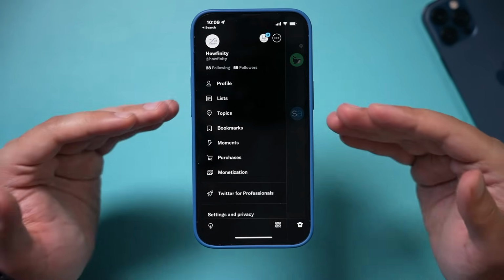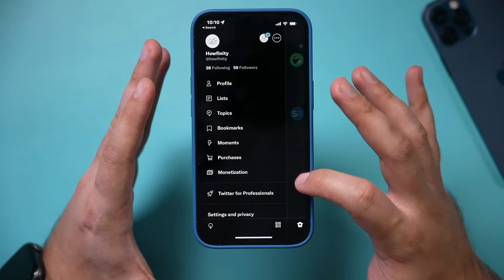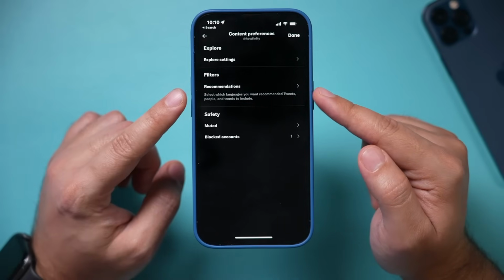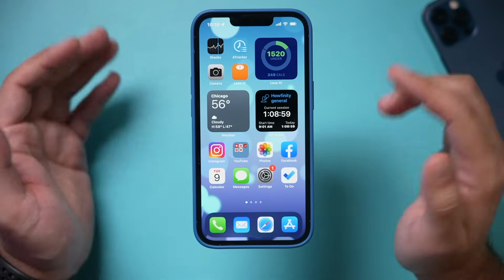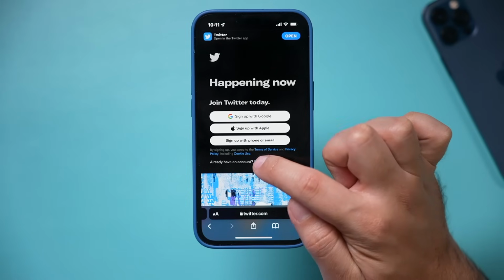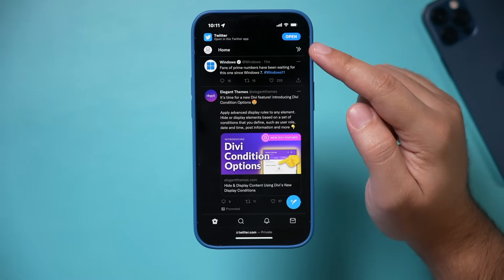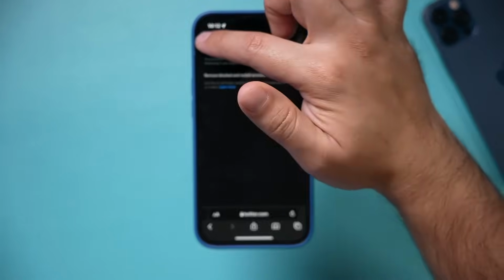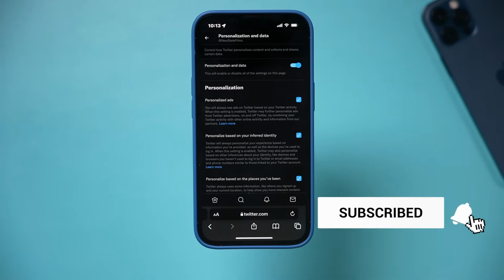How To Turn Off Twitter Sensitive Content Setting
Want to turn off the sensitivity content setting on Twitter? It’s a pretty simple setting, however, it is not yet available on the Twitter mobile app.  You can change the sensitive content setting on twitter.com.

Simply use a browser on your phone and go to twitter.com.
Login to your account.  Press the icon at the top of the page.
You can turn off the filter for sensitive content here and it will change it account-wide and on a Twitter mobile app for iPhone or Android.